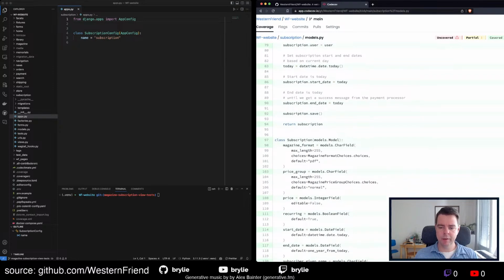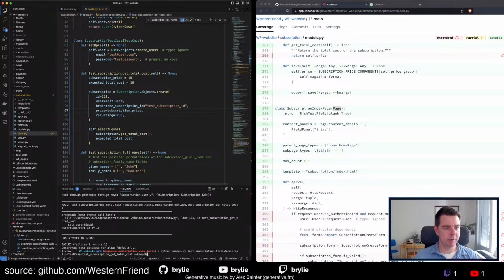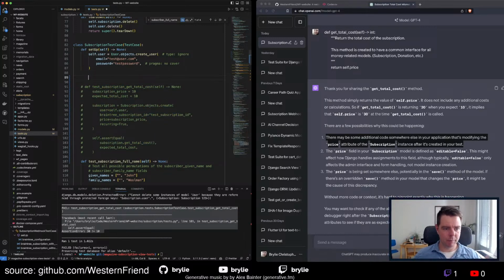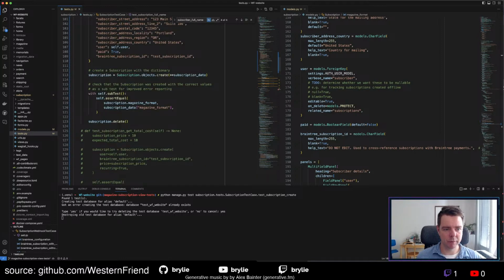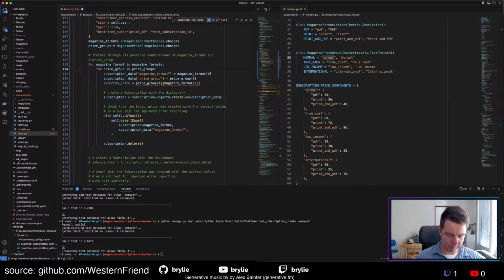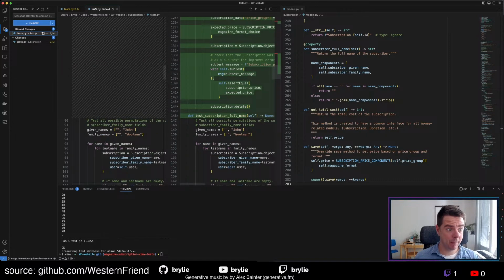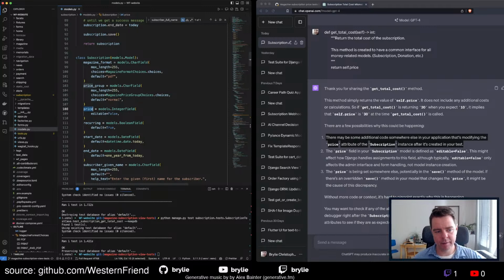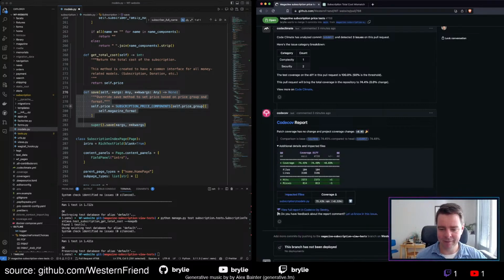e14: testing Django magazine subscription views with GPT-4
Improving the test coverage of our open-source website with ChatGPT.